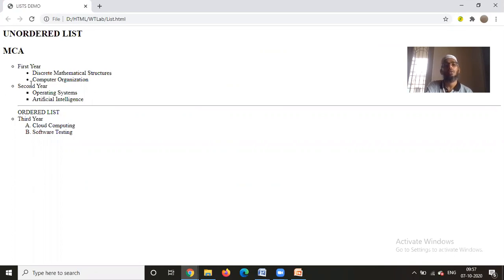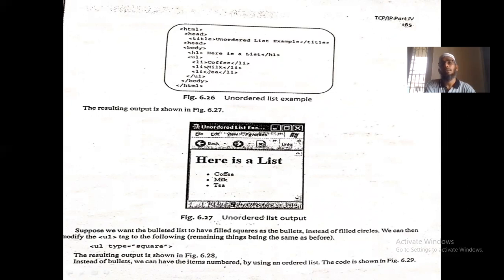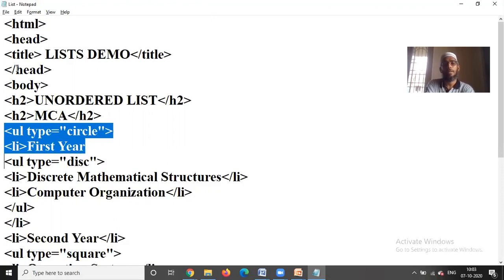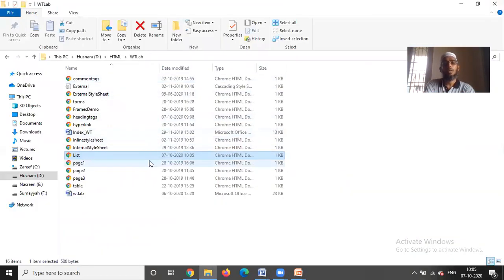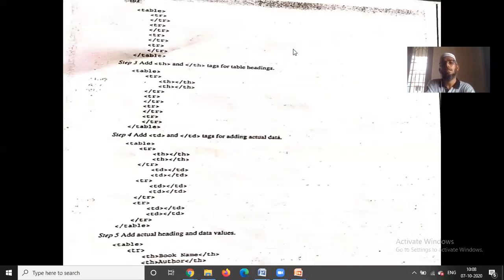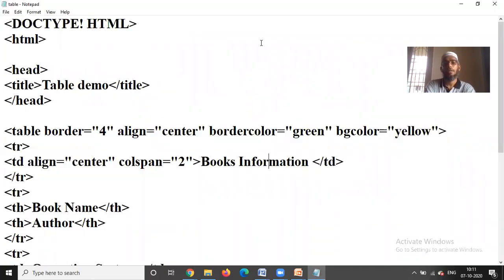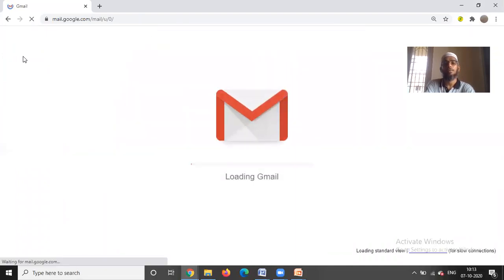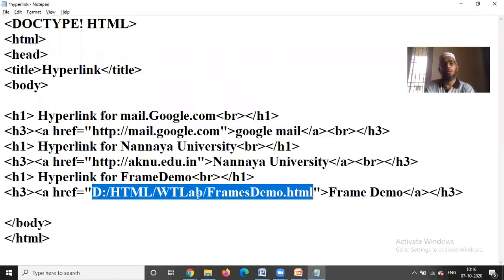HTML Lecture2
List Table Hyperlinks